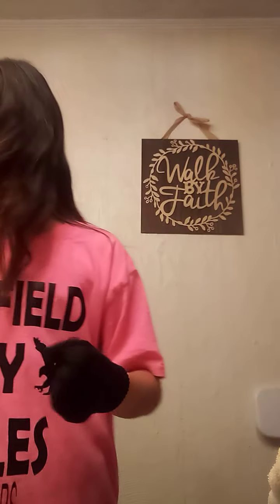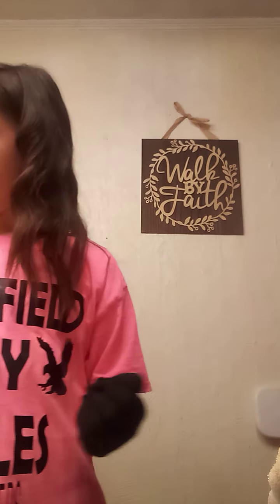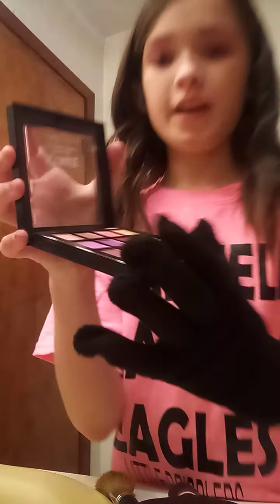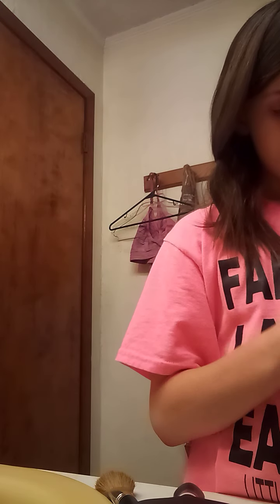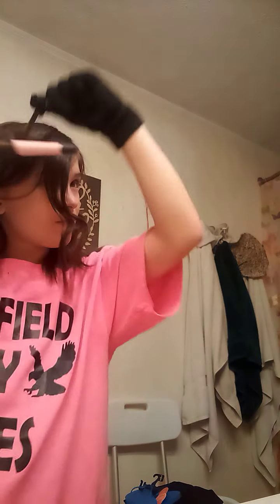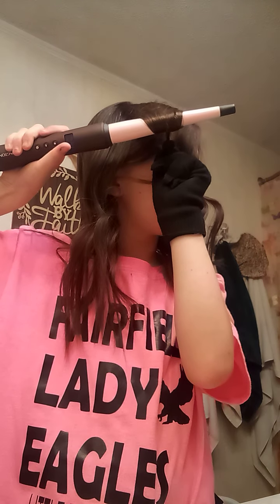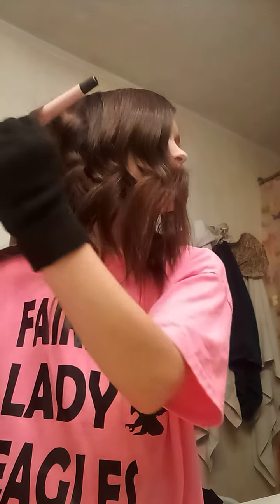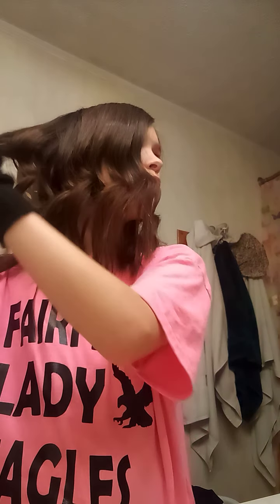me doing beautiful hair